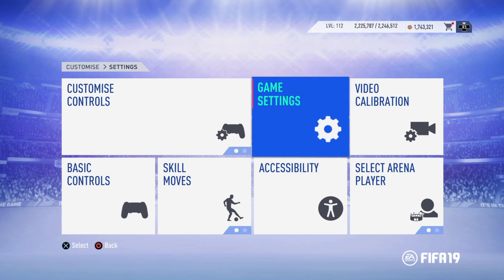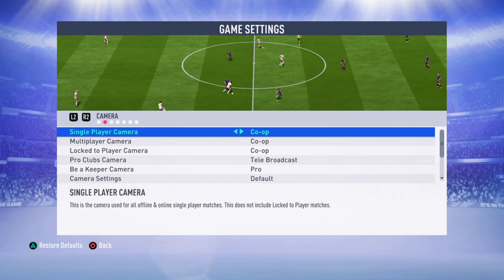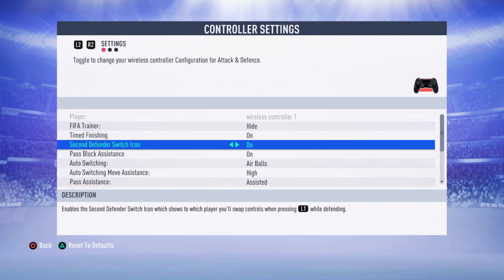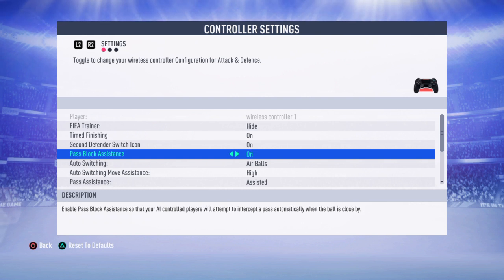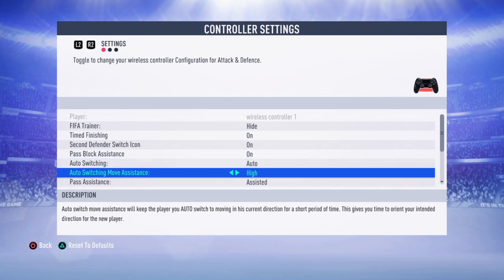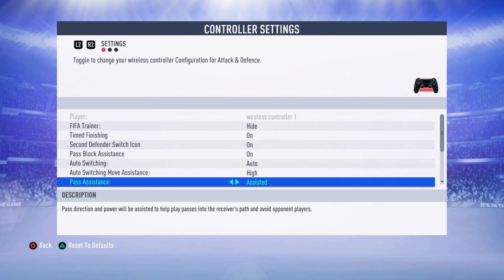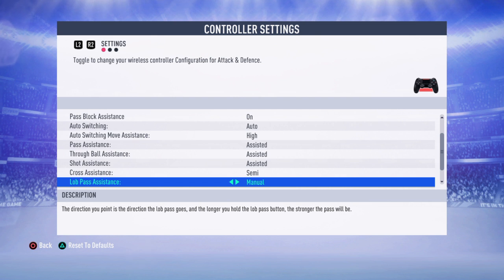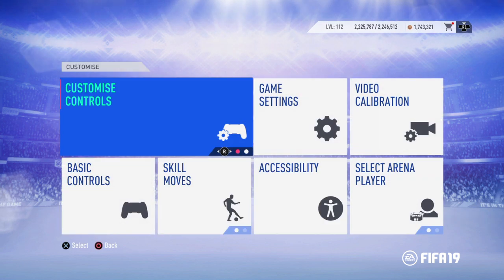FIFA 19 BEST CONTROLLER & CAMERA SETTINGS PRO PLAYER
I am Adam Ryan a pro FIFA player for Team Bundled. I'm 18 years old I represented Watford in the ePremier League as well! This is my FIFA 19 Camera settings and also my controller settings.